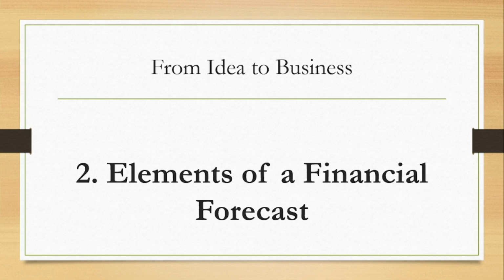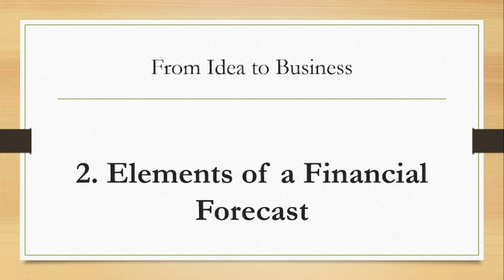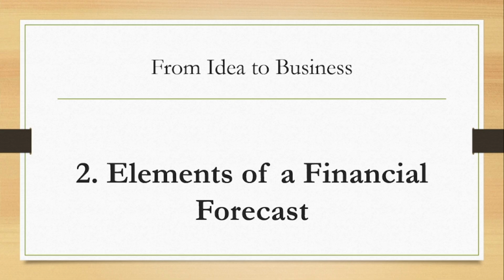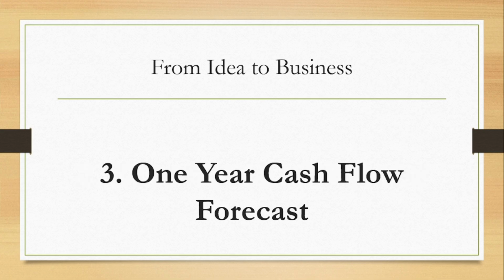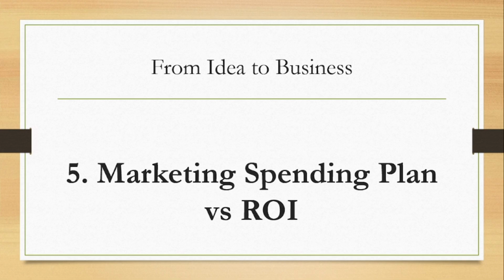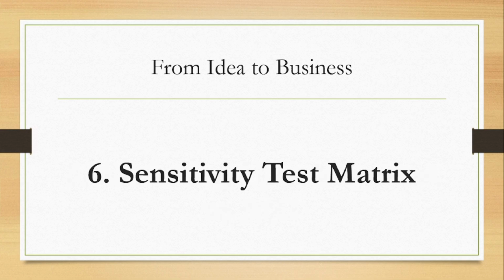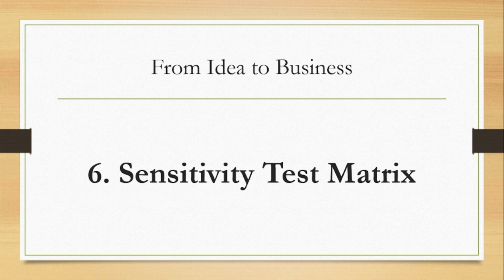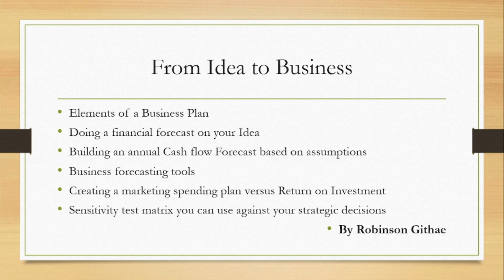Convert your Idea To Business - A Business Planning and Financial Forecasting approach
how to start a business in Kenya. Do you have business ideas you have been waiting to Convert into actual businesses. This introduces business planning and financial forecasting guides/series you need if you want to start a business from scratch.

MAIN FOCUS:  FROM IDEA TO BUSINESS,  Business ideas and how to convert idea into business - how to create a business plan step by step

Video Chapters 👇
00:05 Business Planning and Forecasting
00:40 creating a business plan
02:00 Elements of a Financial Forecast
02:42 One Year cash flow forecast
03:38 Business Forecasting tools
04:50 Marketing spending Plan Vs ROI
05:13 Sensitivity test matrix
06:13 Conclusion
07:48 The End

Other related tags - business ideas in kenya with little capital, business proposal, business podcast, united States business ideas for beginners  with low investment,  how to make money online, startup , how to start a business in Kenya with little or no money, profitable business ideas